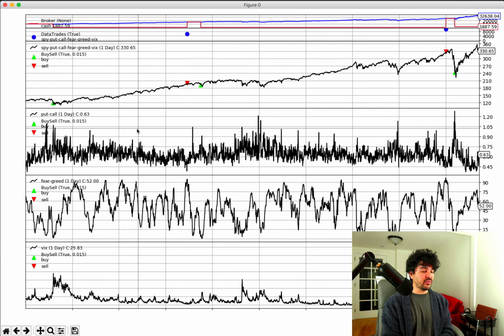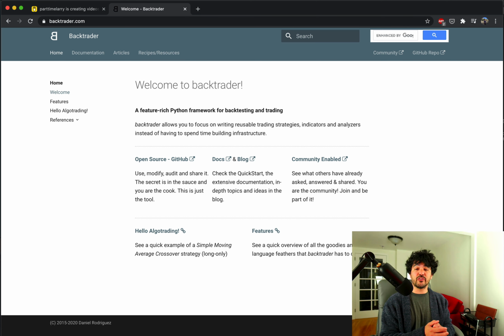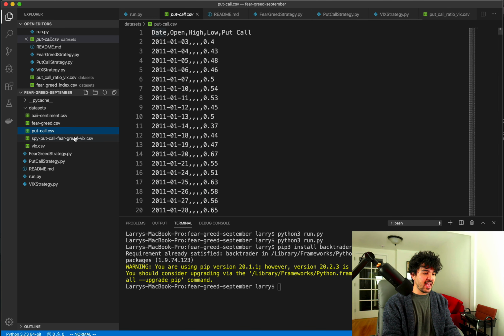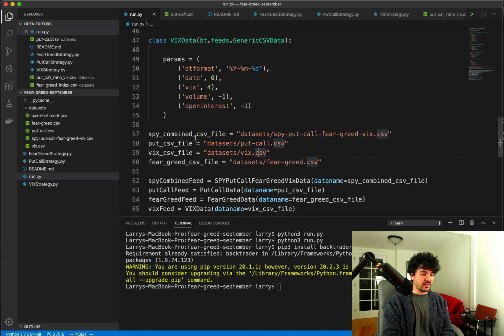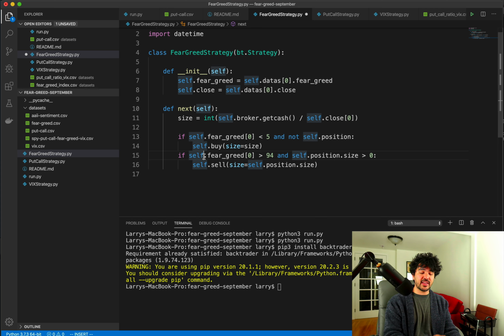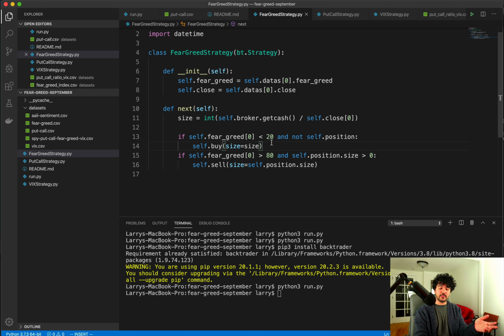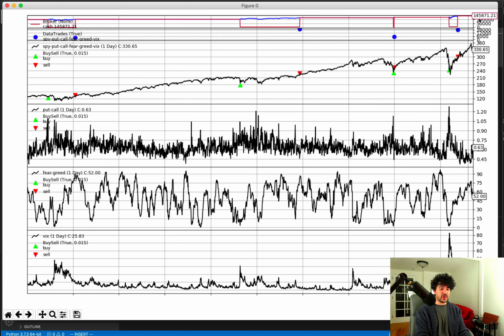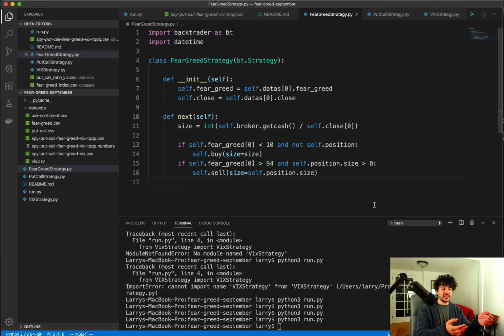Sentiment (Part 3) - Fear and Greed and the Put-Call Ratio Backtest with Python and Backtrader